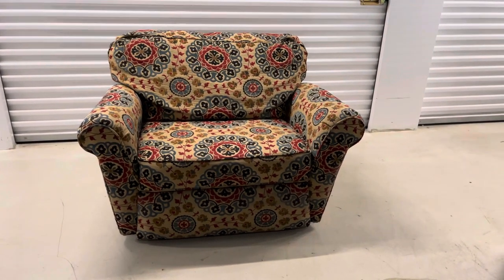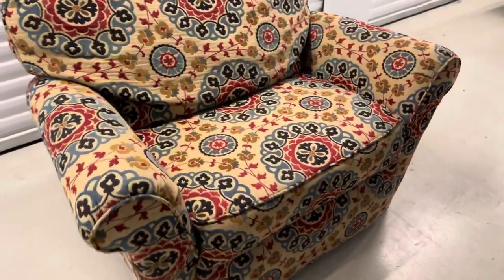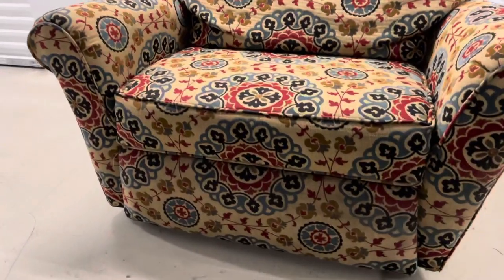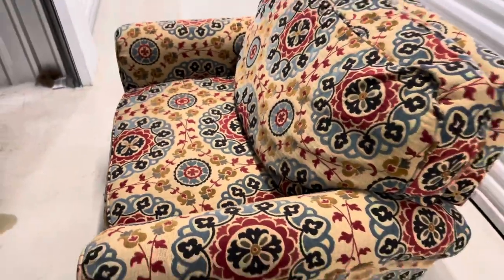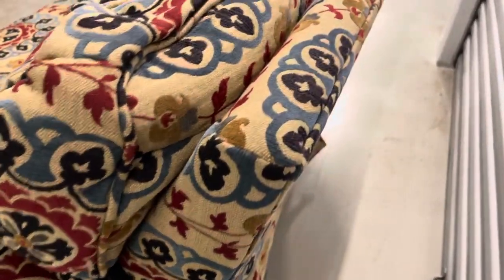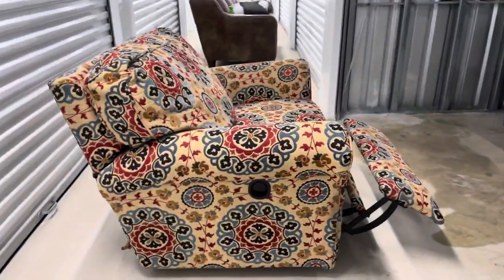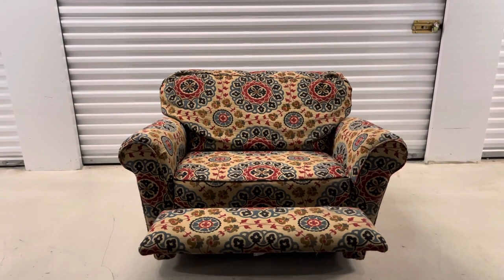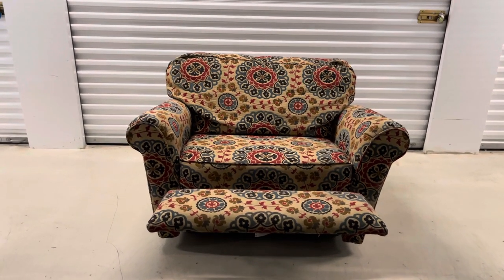Lay-Z Boy Custom Recliner Chair & half